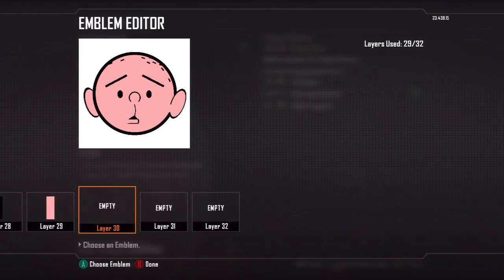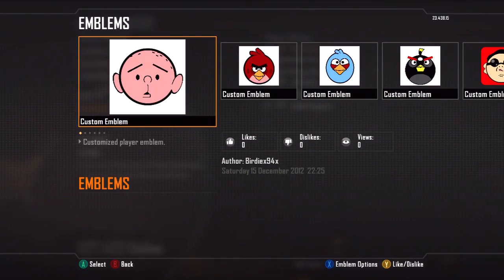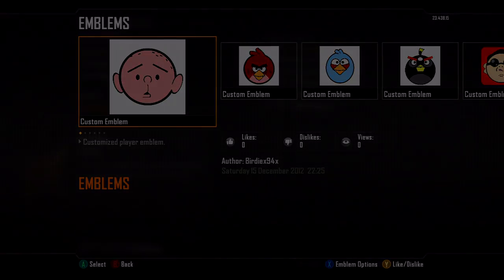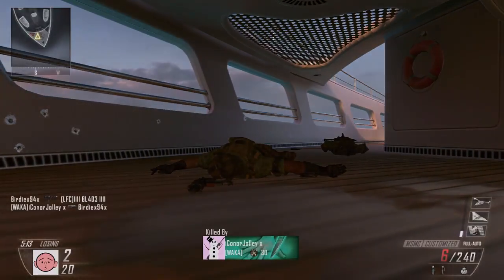Black Ops 2 - Emblem Tutorials - Karl Pilkington (Cartoon)